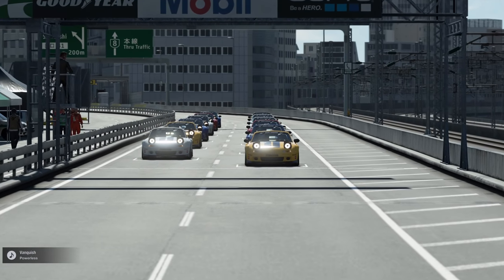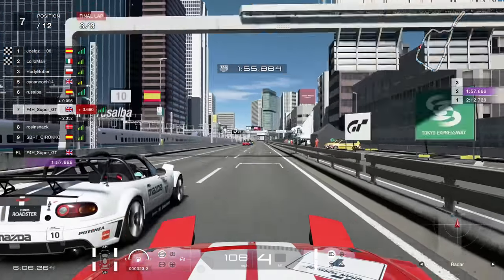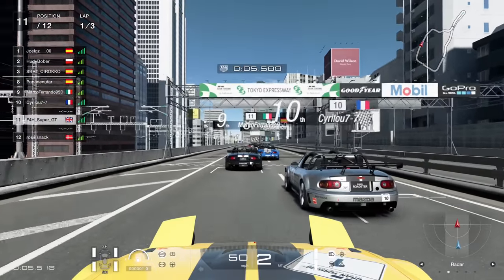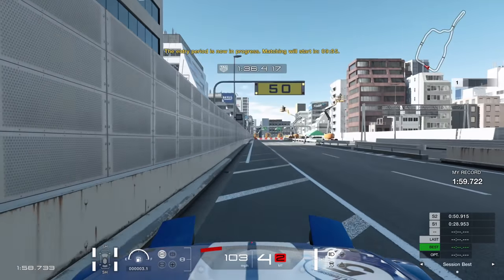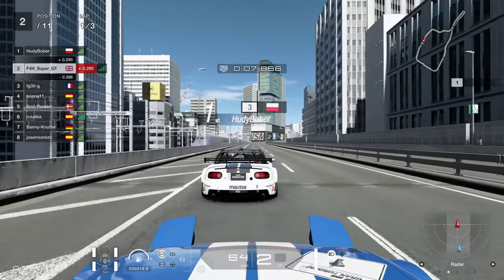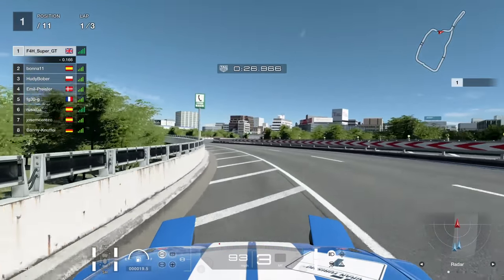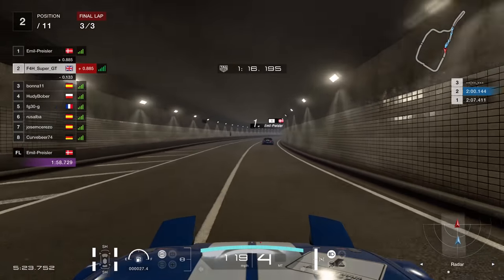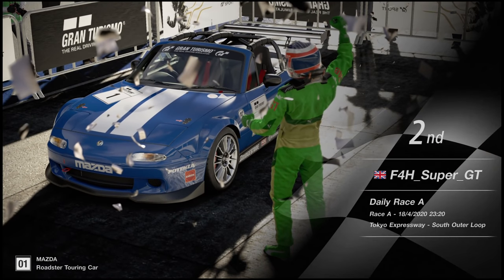Gran Turismo Sport: Launching The Chicane is the Key Here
The chicane of mixed fortunes. You hate to see it.

CHANNEL MEMBERS
➡️️ 2 Years +
Jimmy Broadbent, Christian